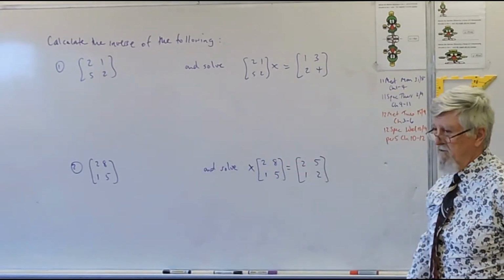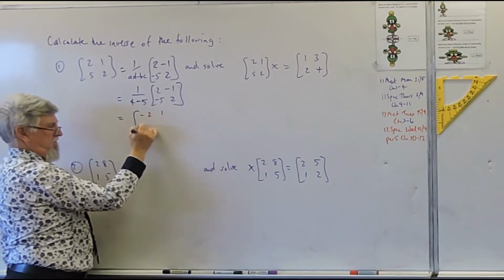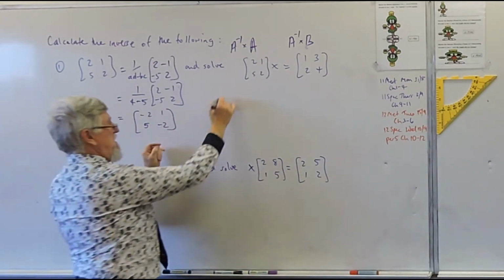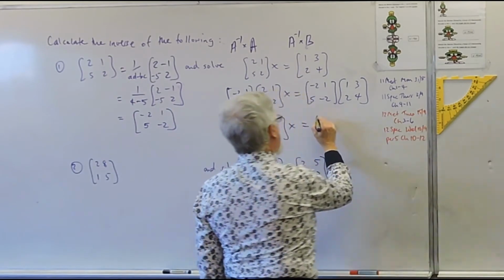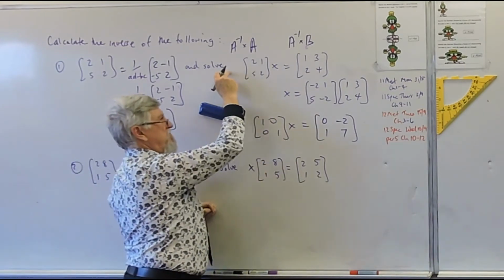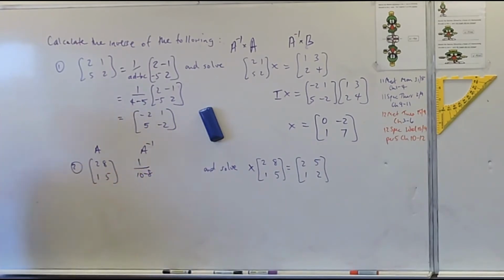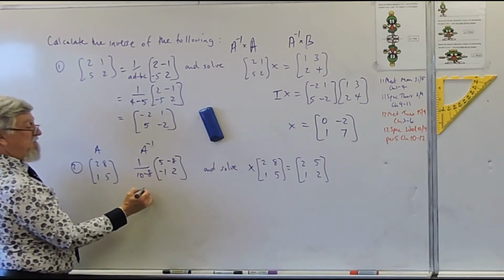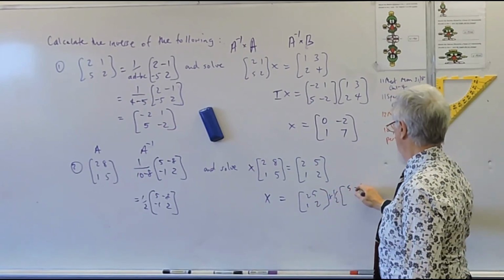Matrices 05 Solving Equations Using Inverses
This is showing the basics of calculating inverse 2x2 Matrices which can then be used to solve Matrix equations.

This is in the Year 11 Specialist course (the NSW Extension course).